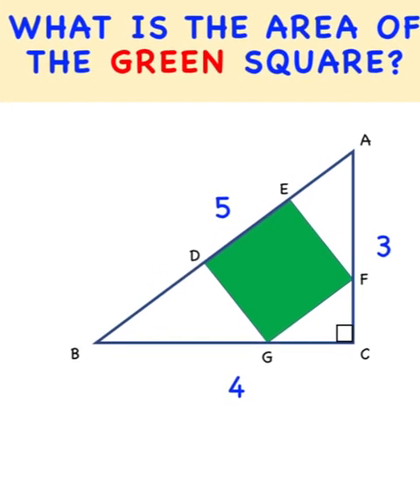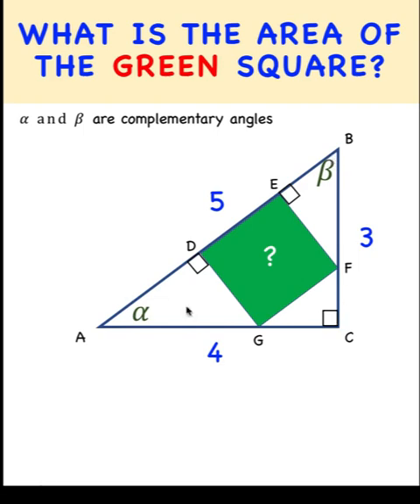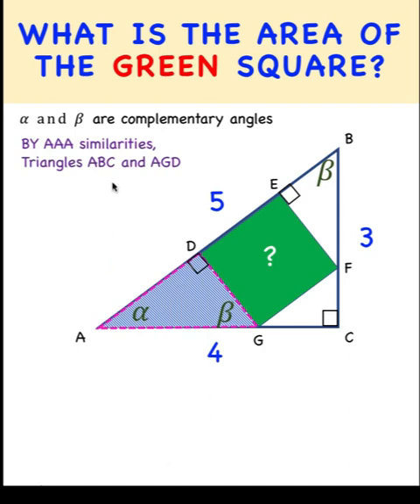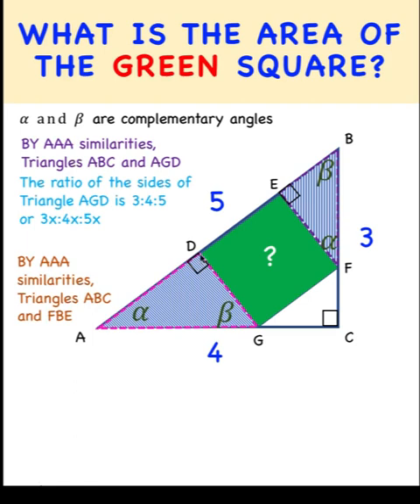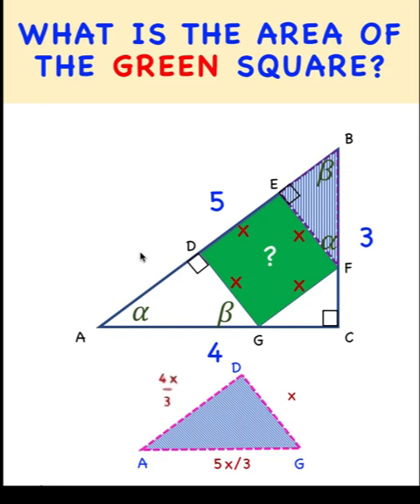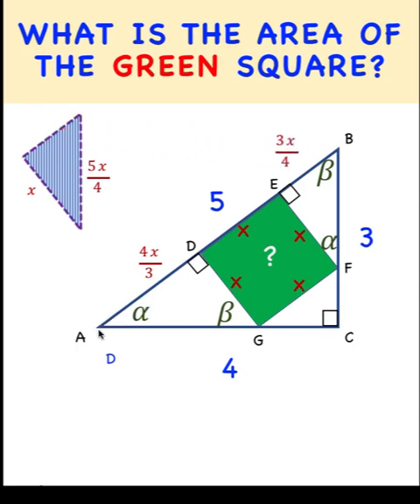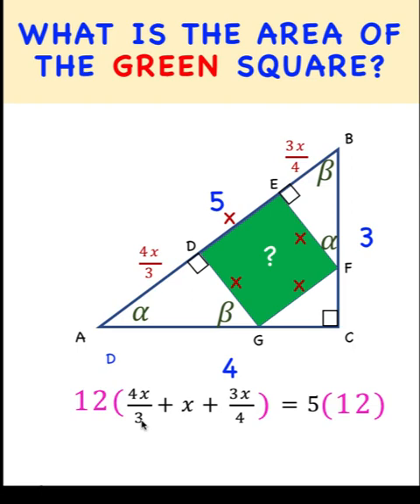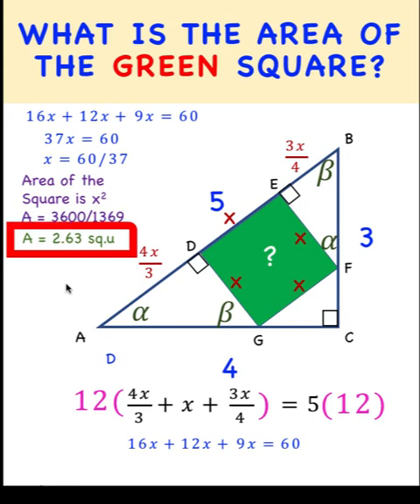Area of Square Inscribed in a Triangle